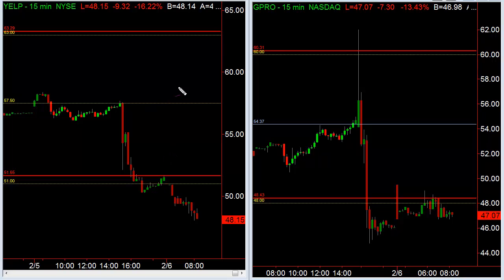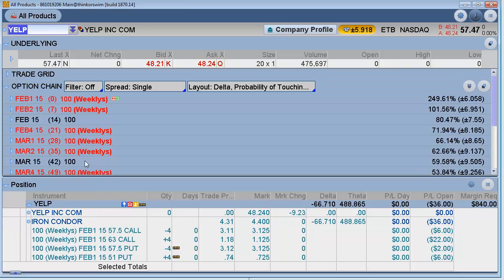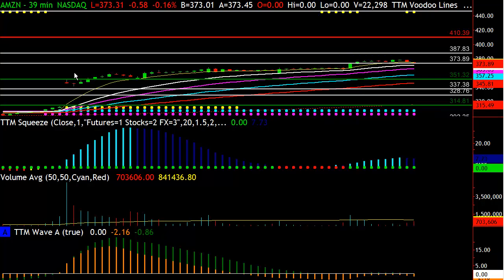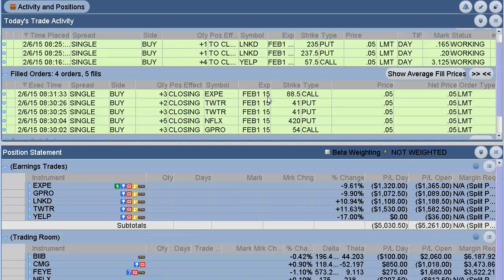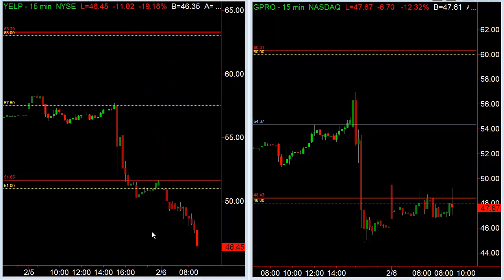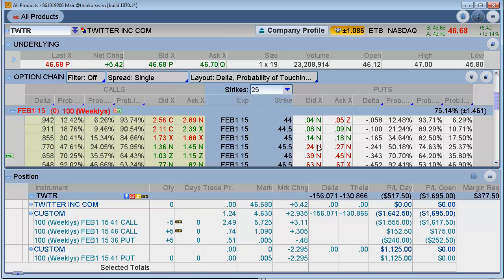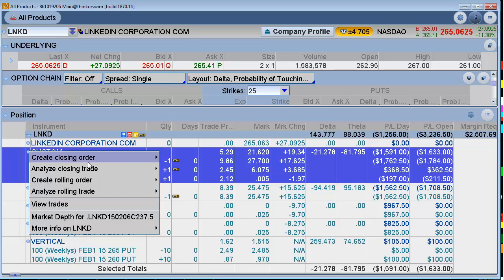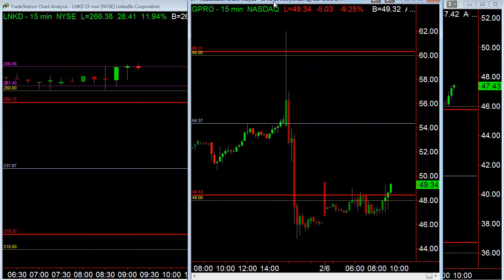Yen Breaks, Stocks Hesitate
Today the Yen broke down but we didn't get the reaction you'd expect from equities...so what's the move from here?